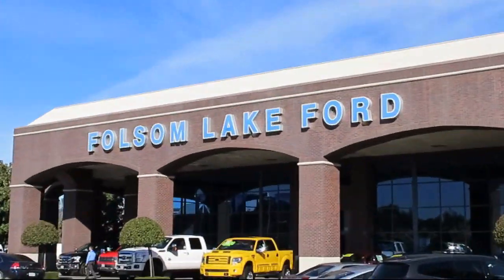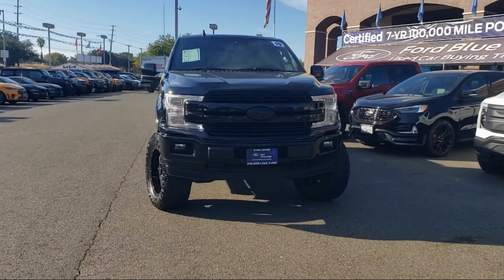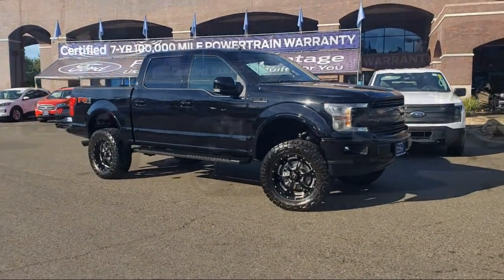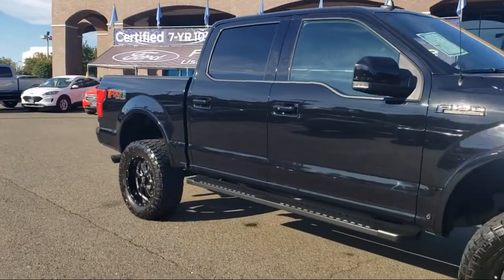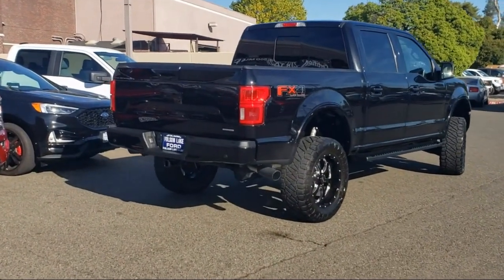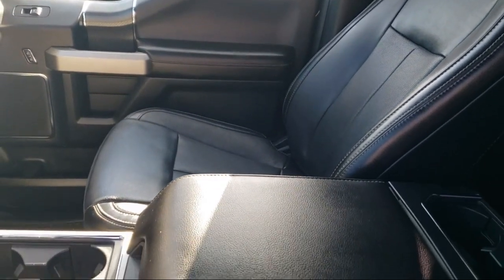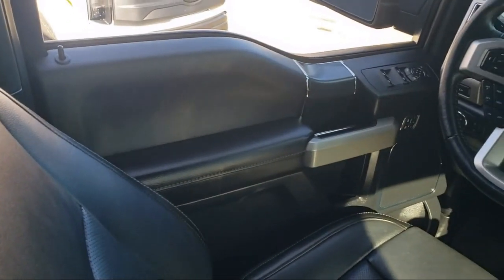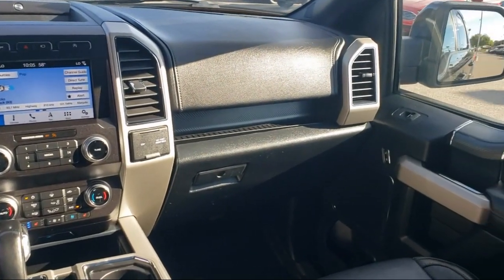2019 Ford F-150 Lariat SuperCrew Folsom Sacramento Roseville Elk Grove El Dorado Hills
2019 Ford F-150 Lariat SuperCrew Stock Number: F45882 Vin:1FTEW1E44KKE95770.

12755 Folsom Blvd.